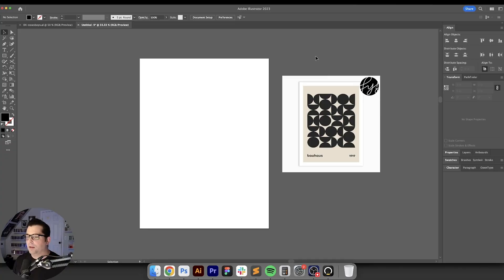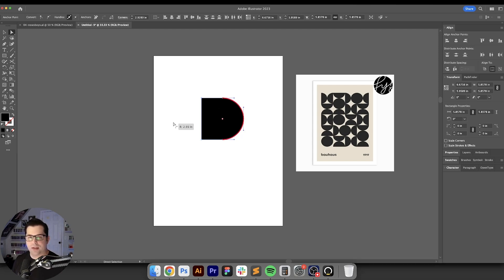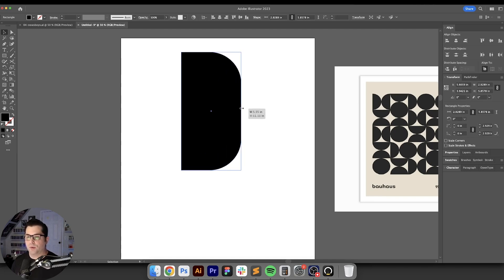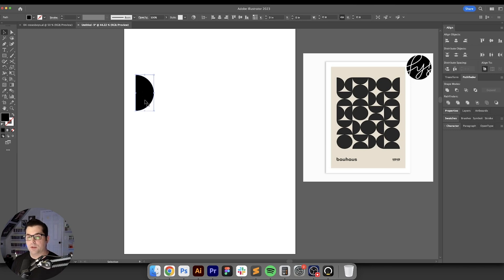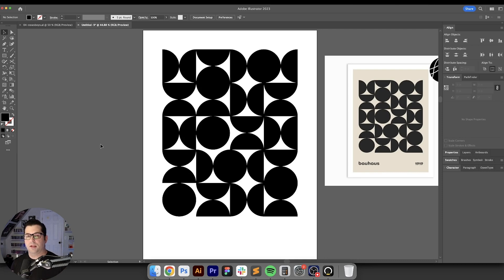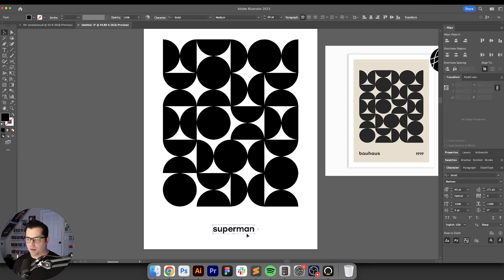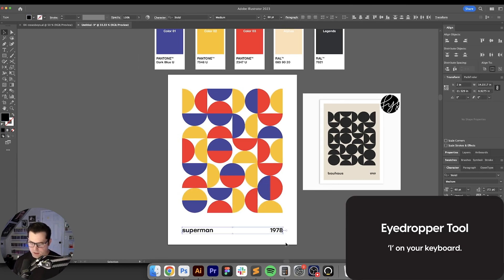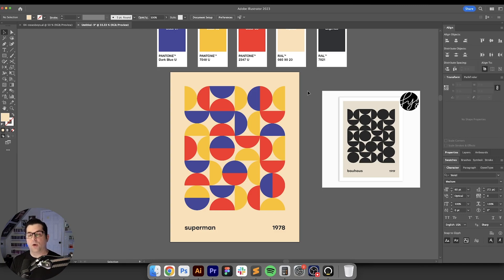Repurposing a Bauhaus Poster in illustrator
In this video, I'll show you how to create this style of Bauhaus poster design, using Adobe Illustrator. You can use this same technique when making your own posters!